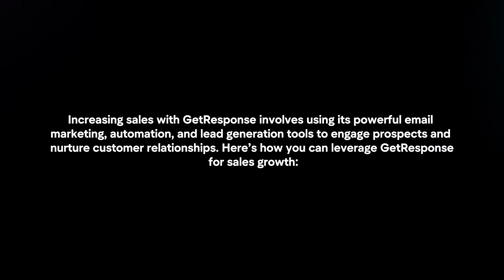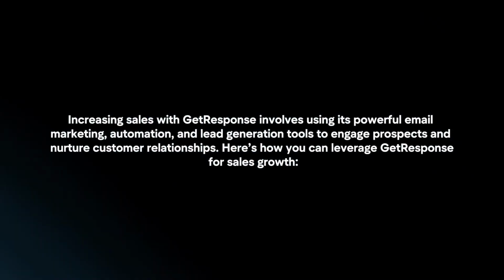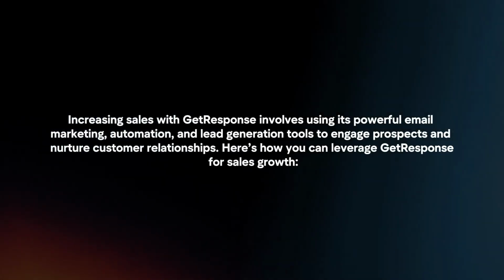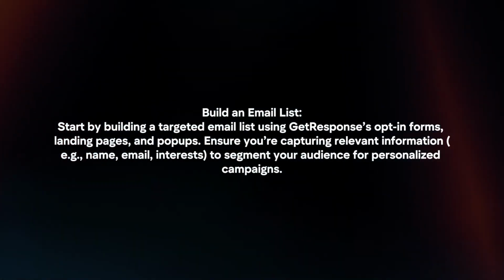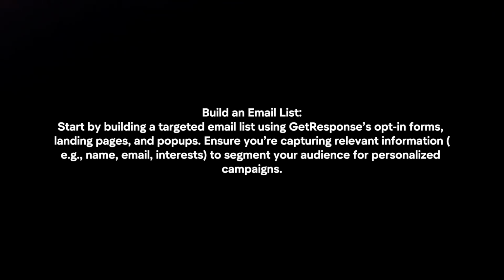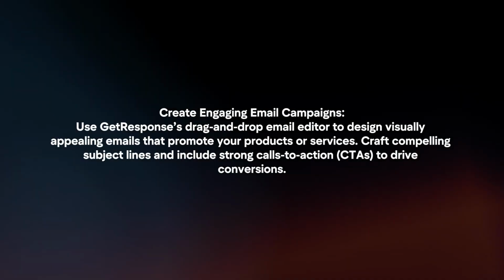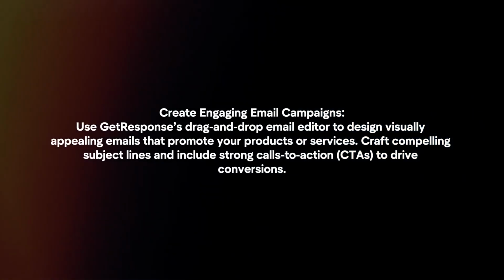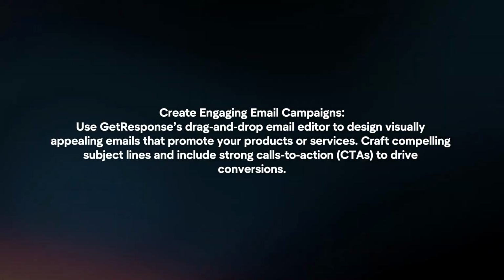How To Increase Sales With GetResponse (2025)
In this video I will explain How You Can Increase Sales With GetResponse In 2025.